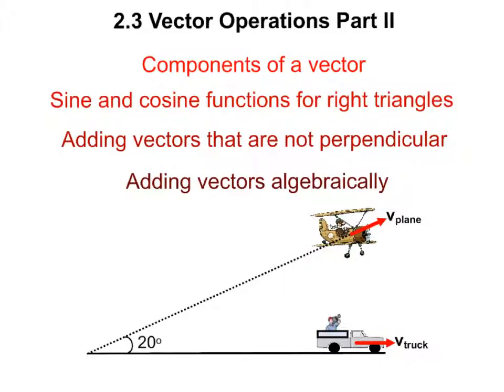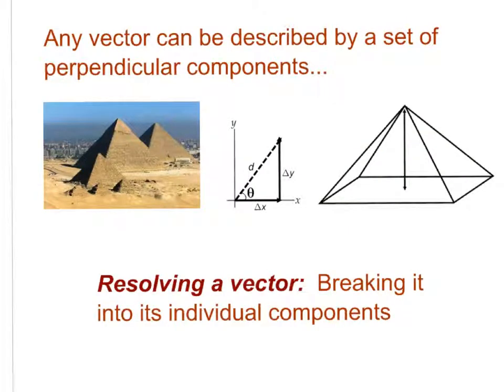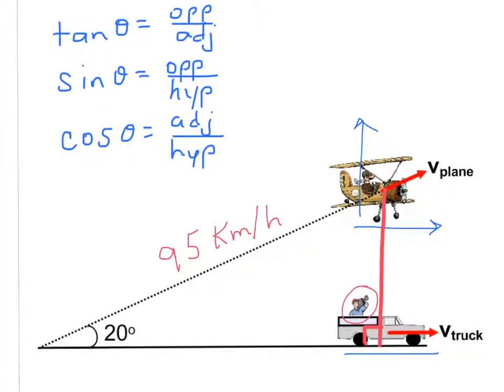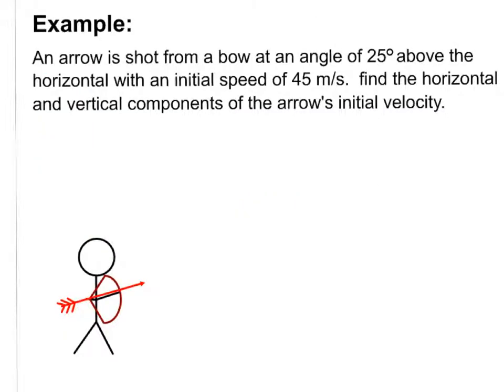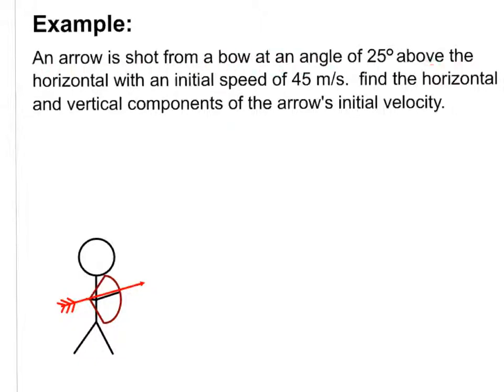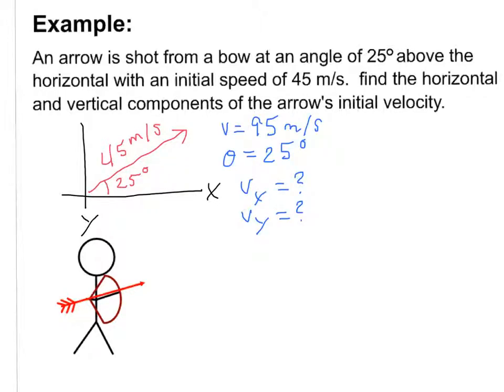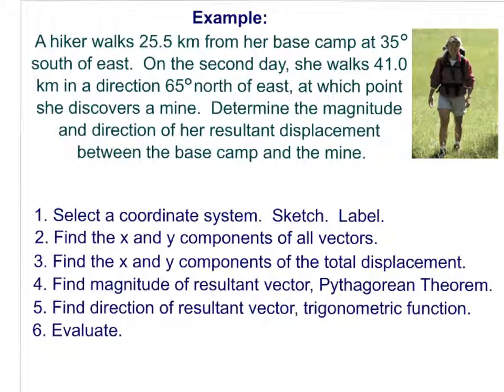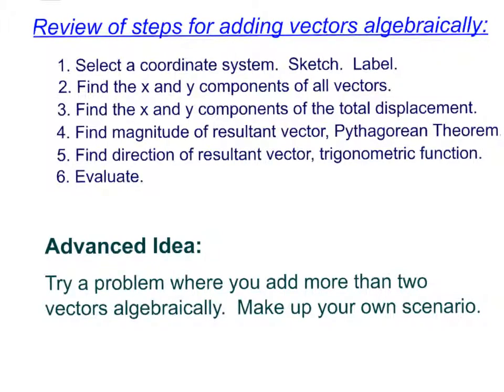Physics 2.3 Vector Operations Part 2